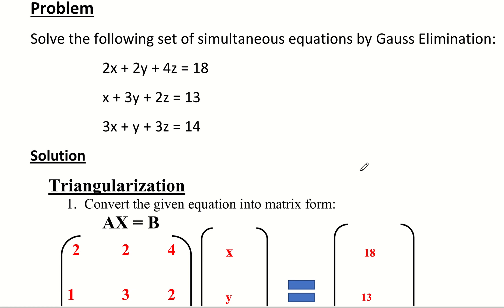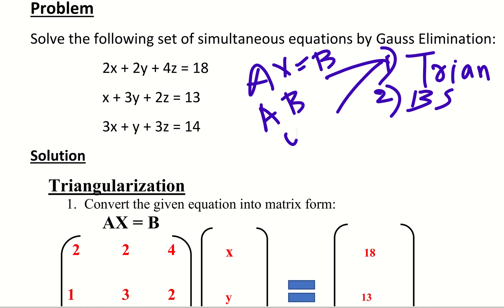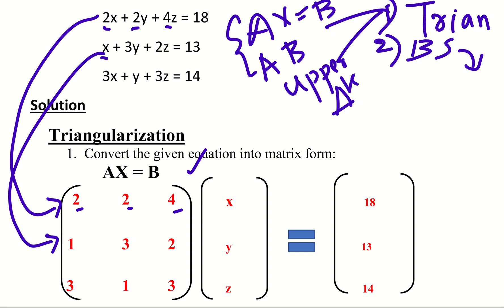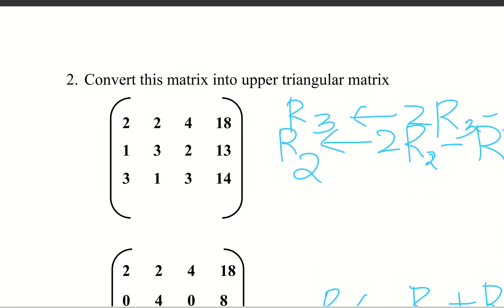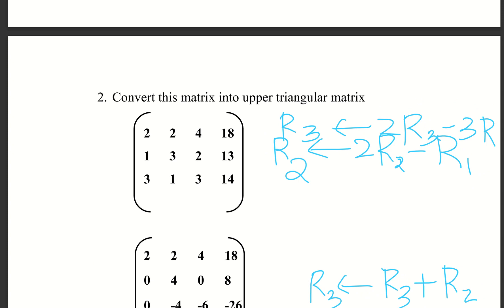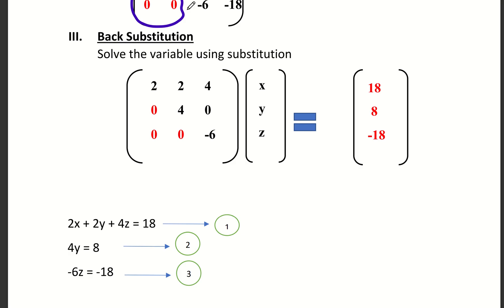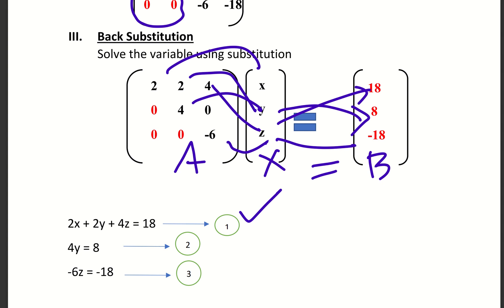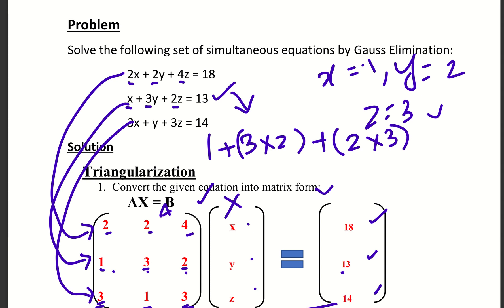S6 CE: CPCT: MOD 6: Gauss Elimination: PROBLEM 1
Solve the following set of simultaneous equations by Gauss Elimination:
2x + 2y + 4z = 18
x + 3y + 2z = 13
3x + y + 3z = 14